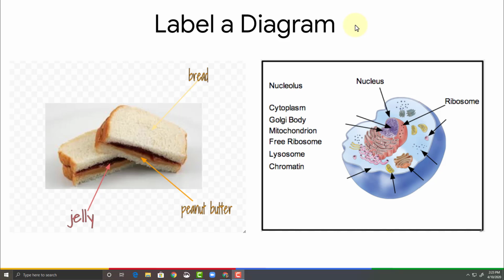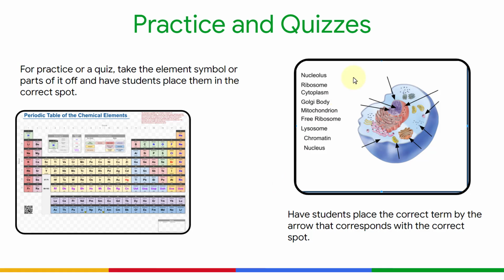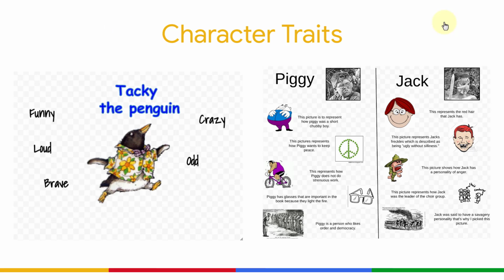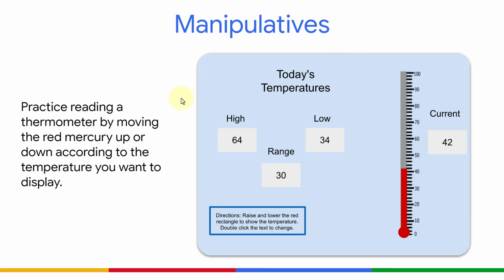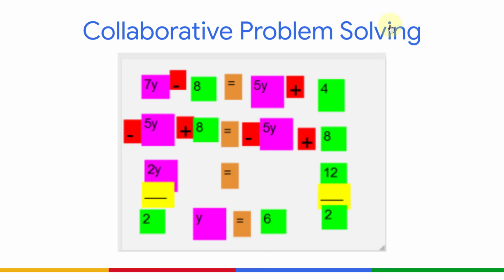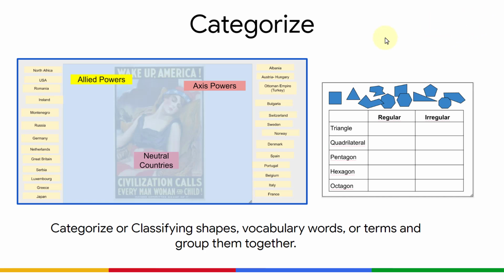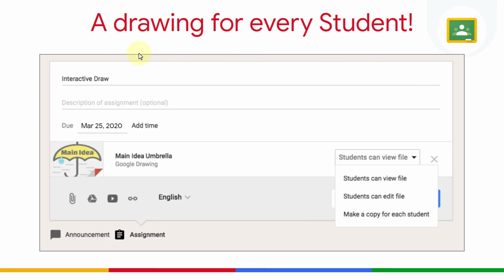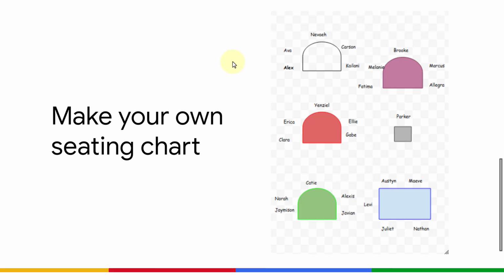Create and Interact with Google Drawings 1: Examples Part 1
Lots of examples of how to use Google Drawings in the classroom. #1 - In this video, you will be introduced to many different examples and ways you can use Google Drawings in the classroom.